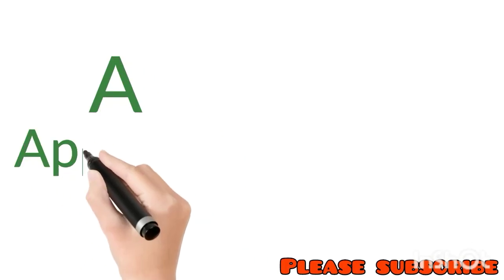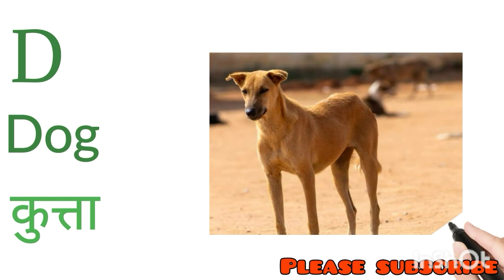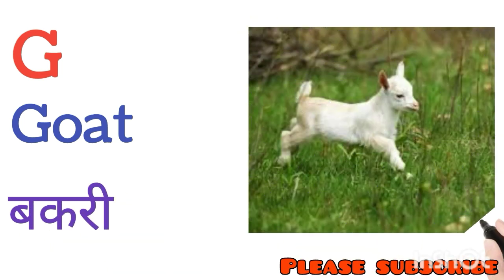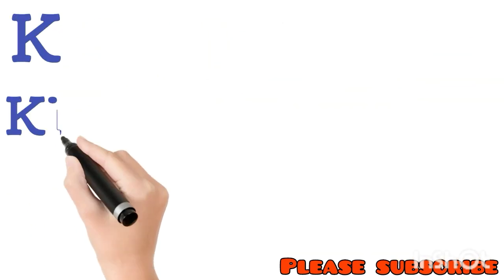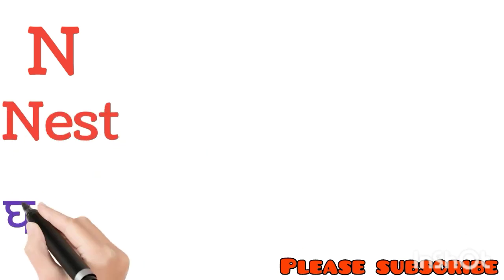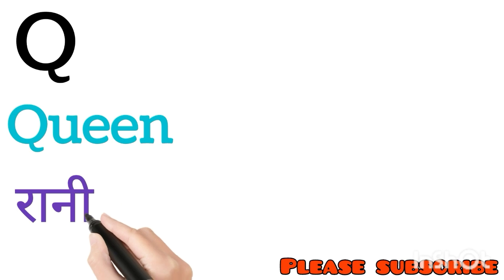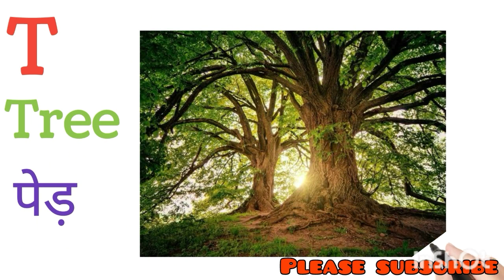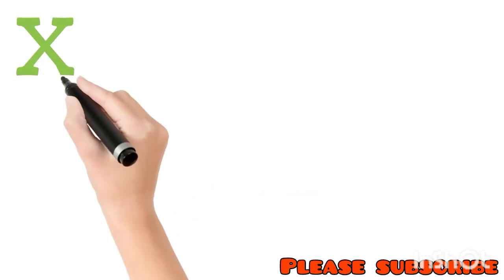A for apple,A for ant, B for ball, c for cat|AtoZ|fun learning|Abcde|phonics|varnmala|वर्णमाला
abcd for kids
kids alphabet
Alphabet for kids
Alphabet cartoon for kids
fun learning
abcd varnmala
english alphabet
abcd cartoon
घ से घड़ी
क, ख, ग, घ,
a for apple a for ant
nursery rhymes
abcd rhymes
abcd alphabet
a for apple wala
abcd varnamala
abcd varnamala
phonics song,
#123 counting numbers 1 2 3
a for apple , A se anar, aa se aam,
Nursery rhymes, phonics song,
a for apple b for ball c for cat | alphabet
abcd cartoon
English alphabet
a for apple b for ball
alphabet songs
nursery rhymes
सी फॉर कैट
ABCD full
Sandeep maheswari video
Ajay dev video
dr vikas divyakirti
divyakirti video
upsc video
motivational video
G 20
G twenty
G 20 meeting
G 20 India
India video